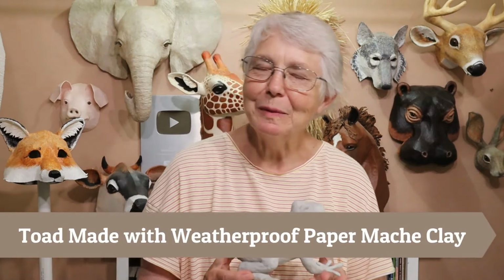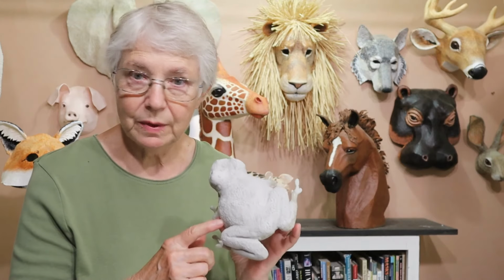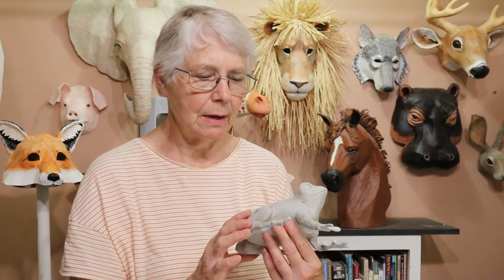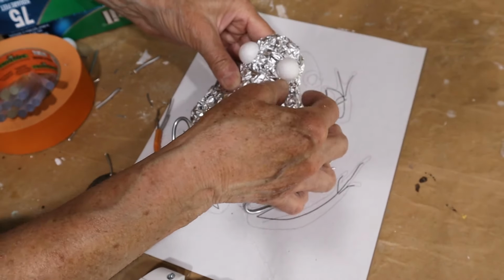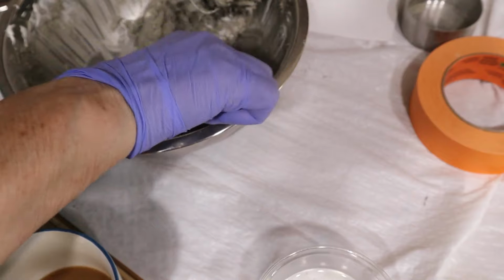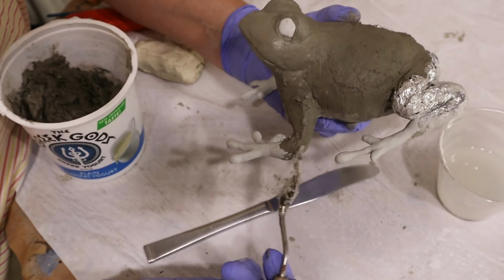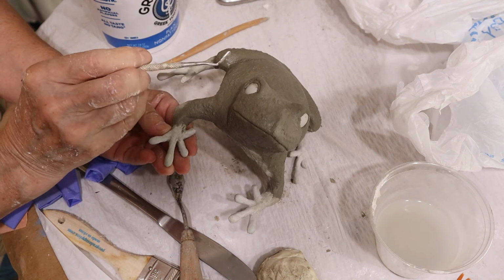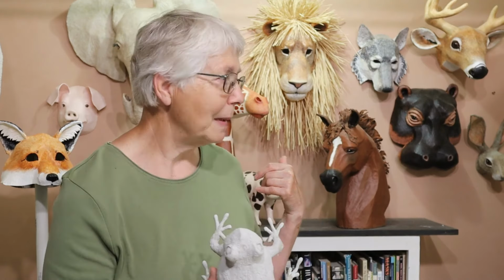Garden Toad Made with Weatherproof Paper Mache Clay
This is the second video in this series about my garden toad sculpture. In the first video I showed you how I used a squash leaf to make something for the toad to sit on. Those long toes would be very easy to break, even though I made them with Magic Sculpt.

To see the two new recipes written out in a post on my blog, go

And if you'd like to make a toad sculpture using my pattern, you can download it for free

Fast Faces - Unleash Your Creativity...
Make Animal Sculptures
How to Make Masks
Make Tiny Paper Mache Dogs

Chapters:
0:00 Intro
1:15 Why I think this is more like the original paper mache clay recipe than a cement mixture, and why that matters
4:15 Using a pattern for the toad
5:51 Bending armature wire for the legs
6:47 Adding the body with foil and hot glue
9:47 Mixing the weatherproof paper mache clay
11:28 Spreading the clay on the underside of the armature
11:46 Making bumpy toad skin with a temporary stamp
12:37 Covering the top side with the clay
15:31 Things I learned during this project